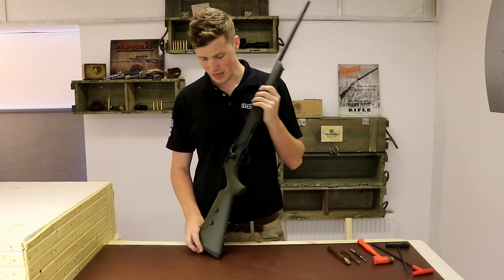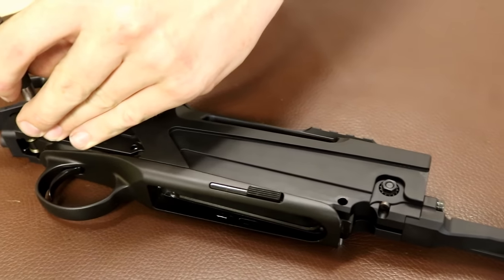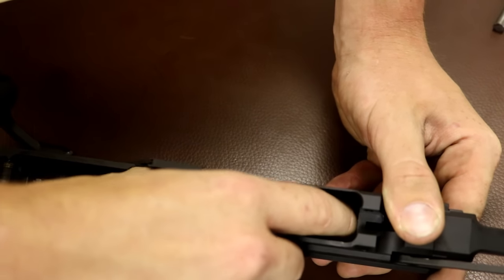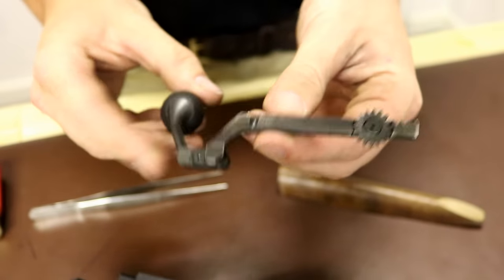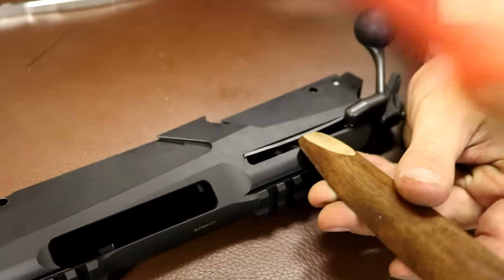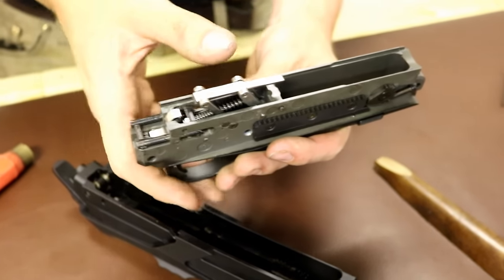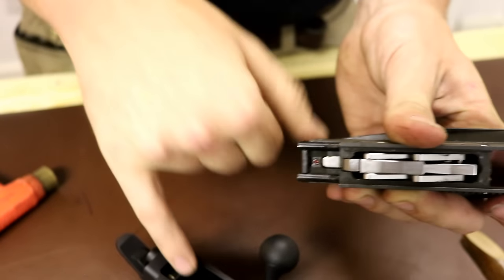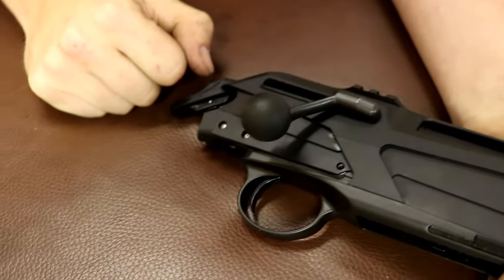Disassembling a Merkel RX Helix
Jon explains how to strip and clean a Merkel RX Helix to ensure your rifle is always performing at it's best.